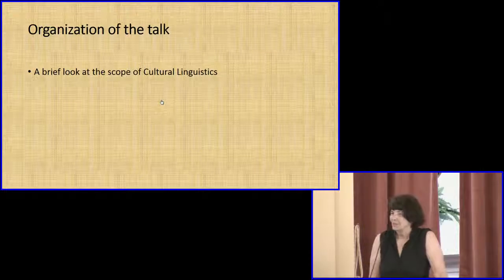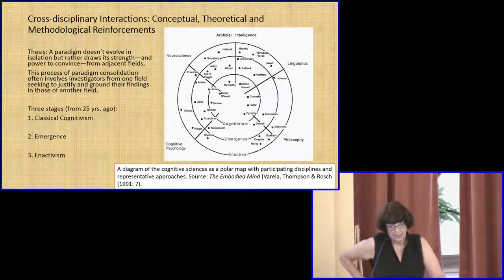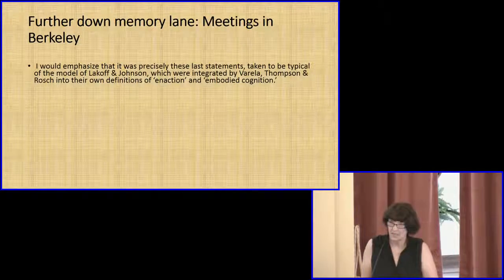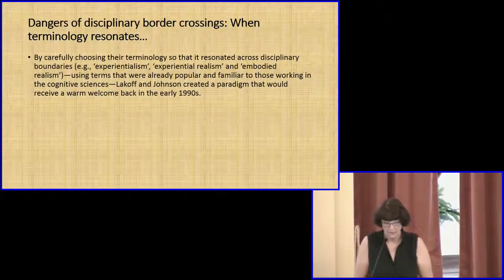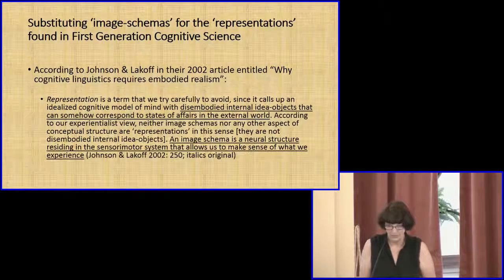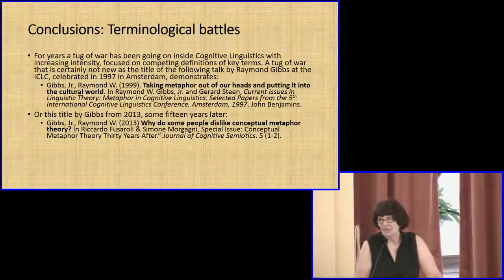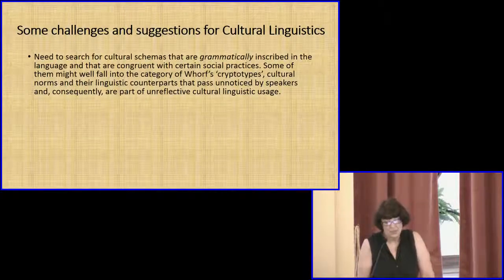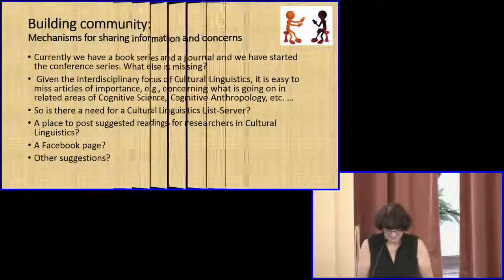Cultural Linguistics, Professor Roslyn M Frank